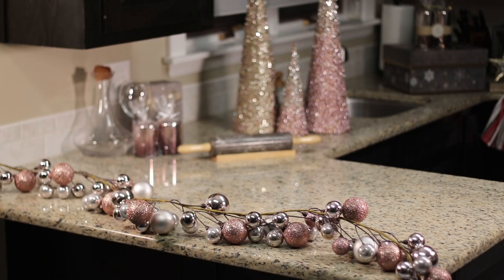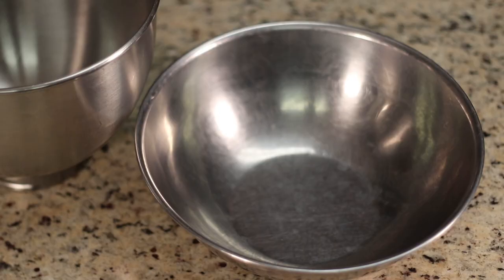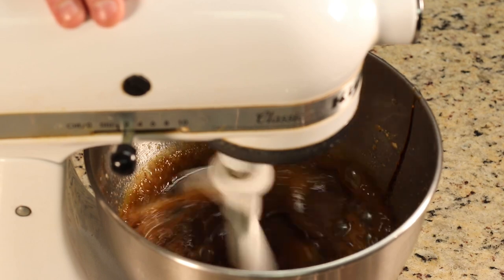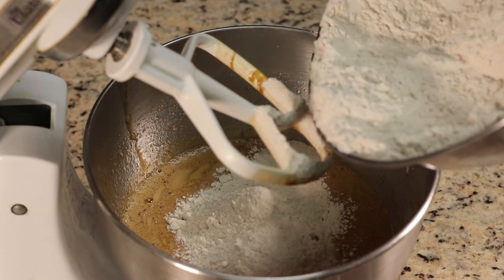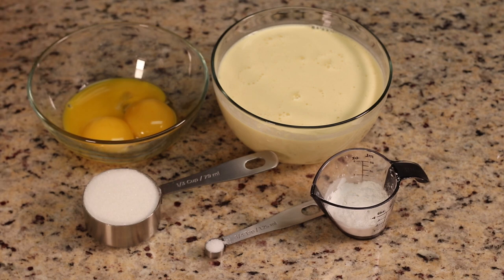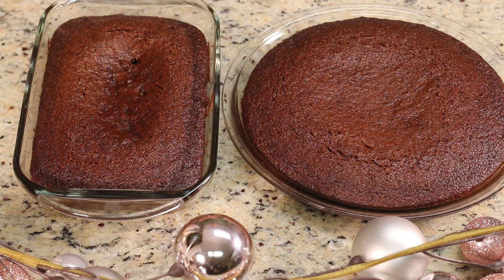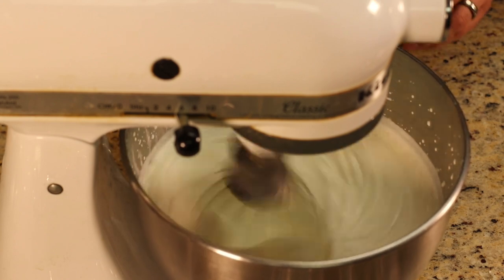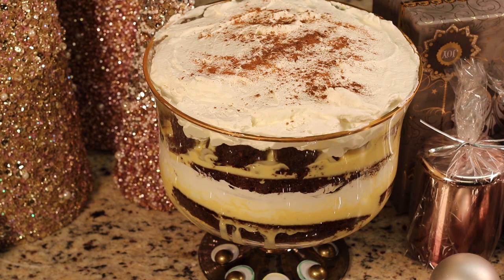Holiday Dessert Eggnog Gingerbread Trifle Quick Easy Family Recipe | VLOGMAS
Holiday Dessert Eggnog Gingerbread Trifle Quick Easy Family Recipe | VLOGMAS //Holiday Dessert Eggnog Gingerbread Trifle Quick Easy Family Recipe | VLOGMAS Like Comment Subscribe ➡️ SO today is Vlogmas Week 1 Today my brother and I will be showing you his secret family recipe for a DELISH Holiday Dessert Eggnog Gingerbread Trifle I will be doing Vlogmas episodes at least once a week for you guys, some of the series may or not be beauty related HOPE You enjoy muah xoxo Happy Holidays to all of you I am so grateful to have you all here you mean so much to me! xoxo